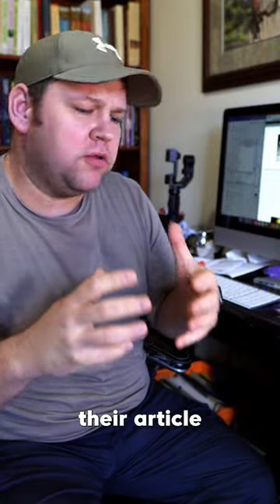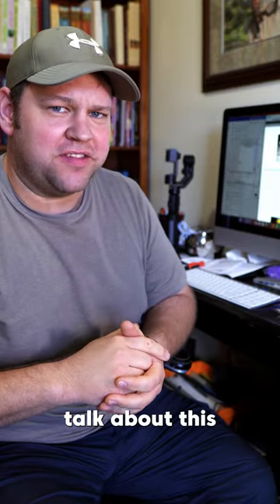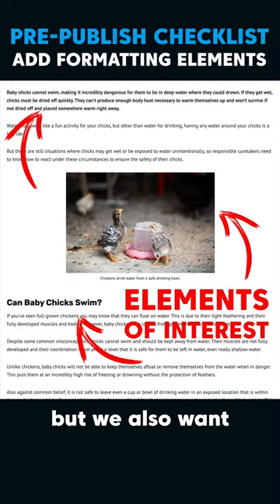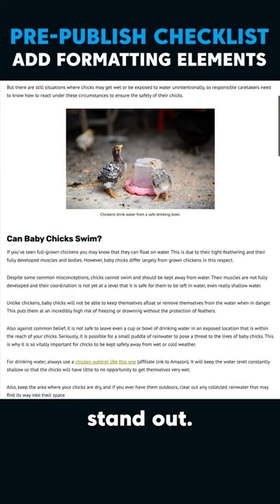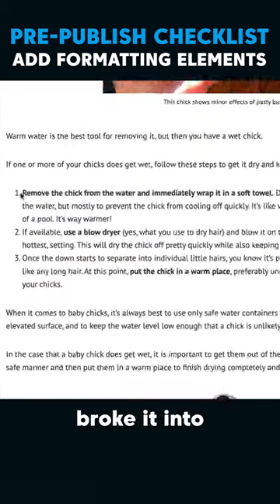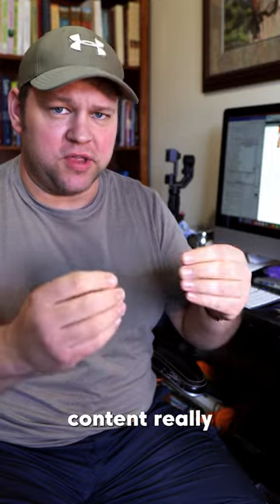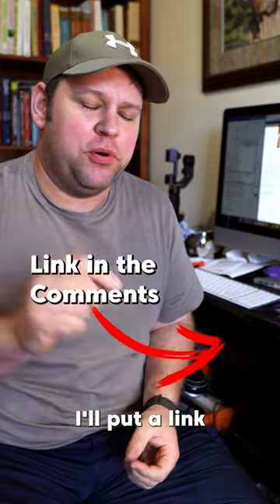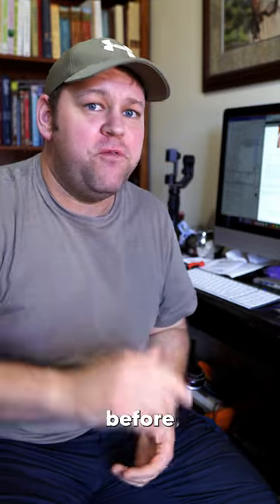This Makes Your Content Stand Out From Other Websites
This is one of the biggest factors in making your posts stand out. No one wants to read a wall of text, even if it's well written. Adding formatting elements will drastically improve your blog posts.